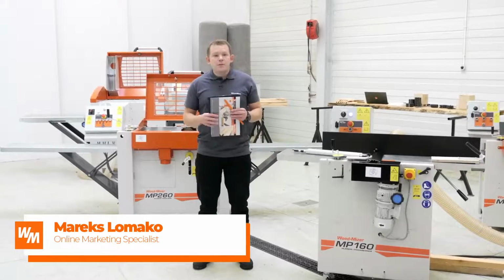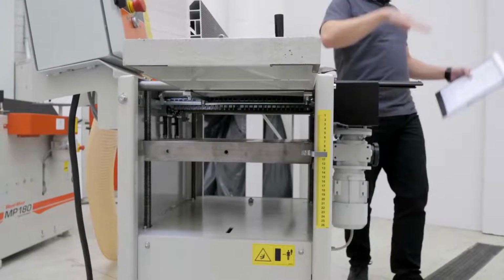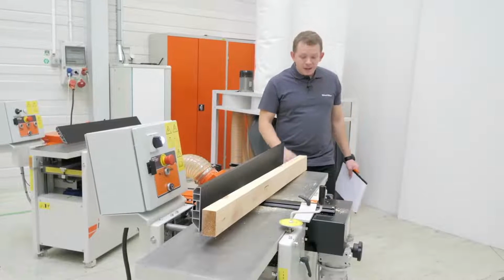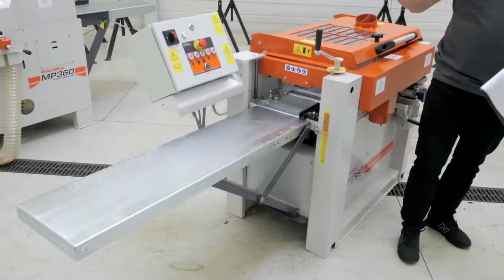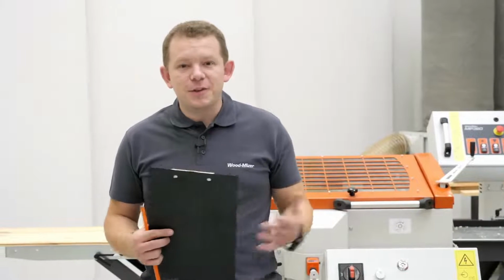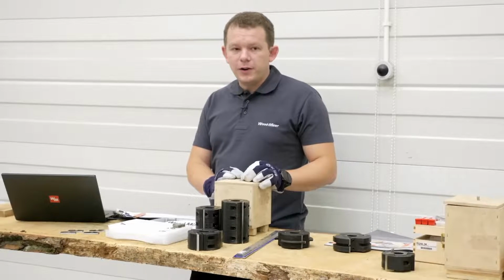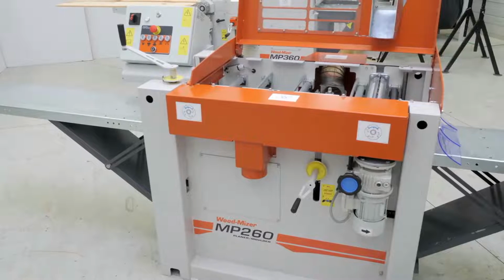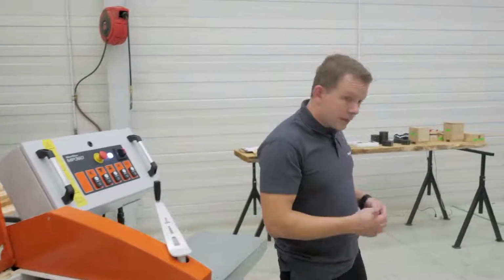Wood-Mizer LIVE | Woodworking machines | Wood-Mizer Europe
We are inviting you to join our European Headquarters in Kolo, Poland to see this year's newest products in action.
Your host Mareks Lomako – will be happy to present a list of Wood-Mizer Woodworking machines.

• MP160 Planer / Thicknesser
• MP180 Multi-Planer
• MP260 4 sided Planer / Moulder
• MP360 4 sided Planer / Moulder

The broadcast:
• 00:00 Intro
• 06:53 MP160 Planer / Thicknesser Presentation
• 20:53 MP180 Multiplaner Presentation
• 26:15 MP160 Planer / Thicknesser Demo
• 30:12 MP160 Planer / Thicknesser Comments
• 32:55 MP260 Four-Sided Planer Moulder Presentation
• 46:25 MP360 Four-Sided Planer Moulder Presentation
• 57:45 MP360 Four-Sided Planer Moulder Demo
• 1:01:19 MP360 Four-Sided Planer Moulder Comments
• 1:06:05 Cutting Tools Presentation
• 1:20:17 Live QA session

Join our broadcast to be able to get your questions answered on air. Set a reminder here on YouTube, or signup for our newsletter to not miss exclusive promos, discounts and events

*All specifications subject to change without notice.